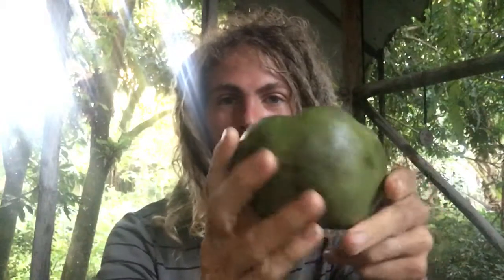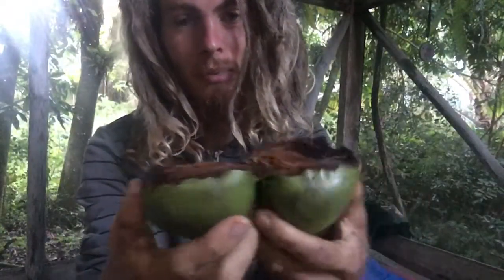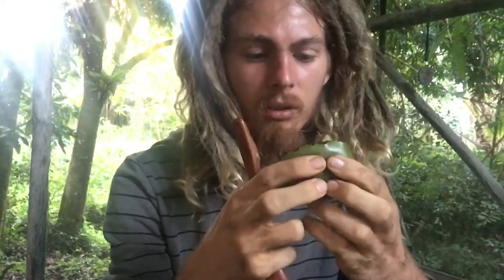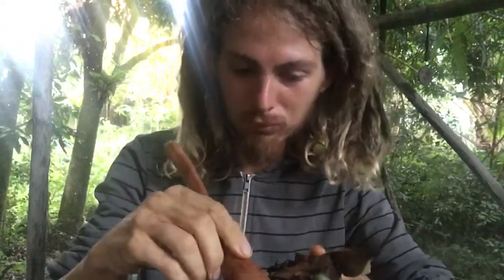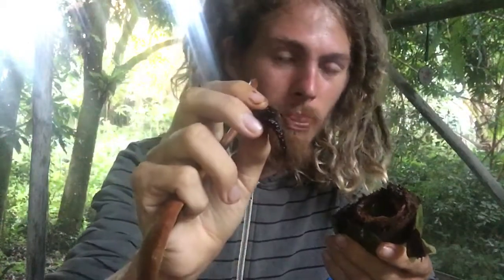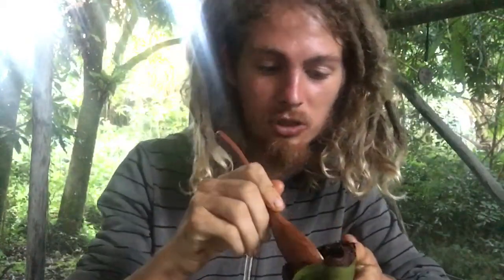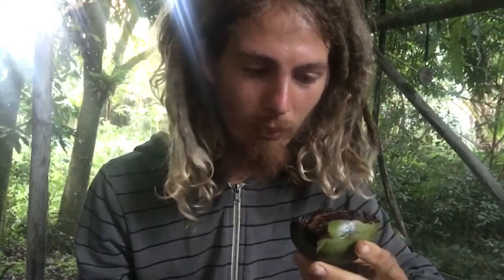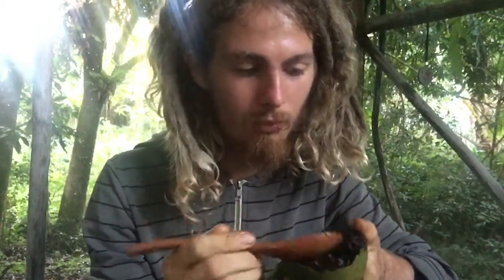Exotic Fruit Review: Black Sapote!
In this video, Hyatt tries Black Sapote for the first time, and shares his personal review!